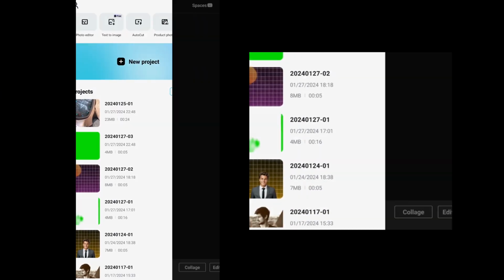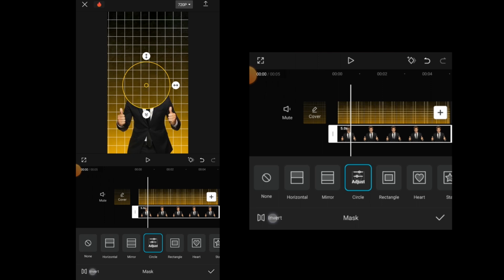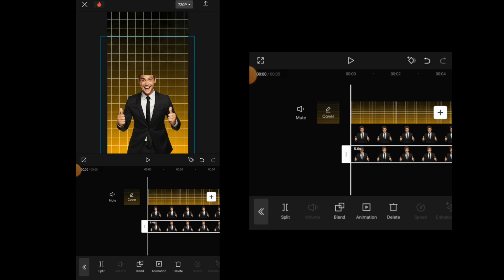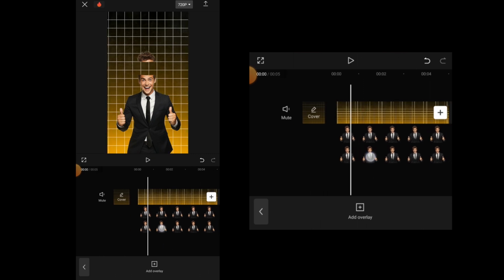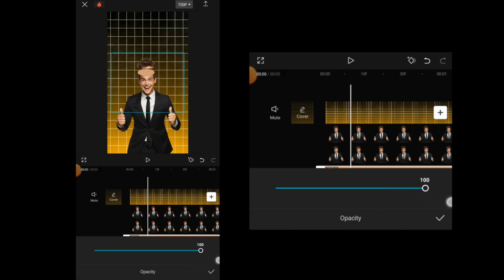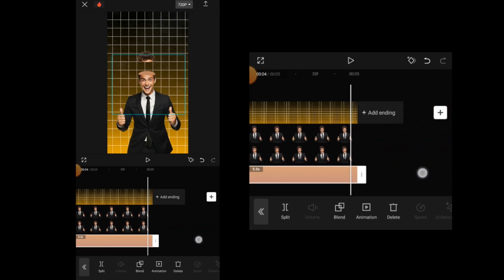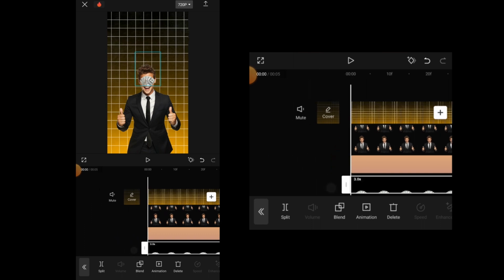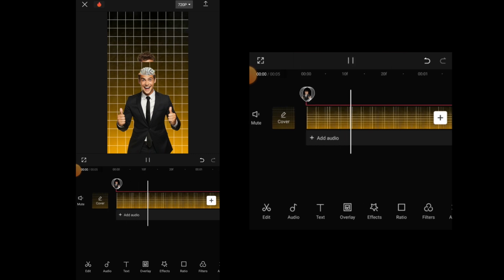Head Chopping Effect in Capcut Tutorial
Head Chopping Effect in Capcut Tutorial | Head Cutting Effect Video Editing

IN THIS TUTORIAL IM GONNA SHOW YOU HOW TO EDIT HEAD CHOPPING EFFECT IN CAPCUT APPLICATION

hit likes.

lots of  ❤️